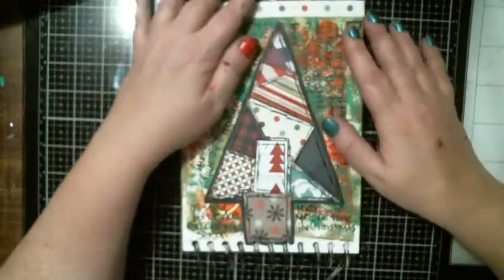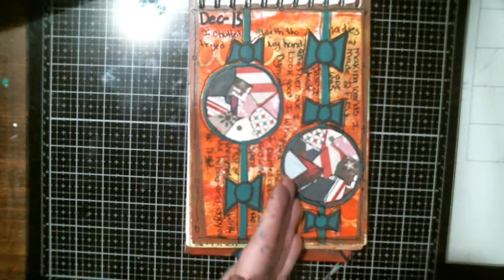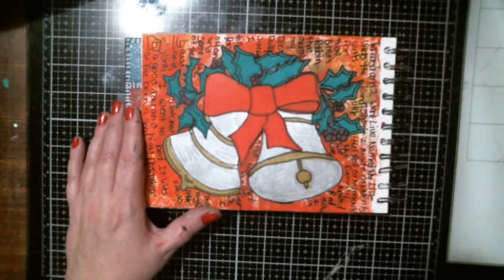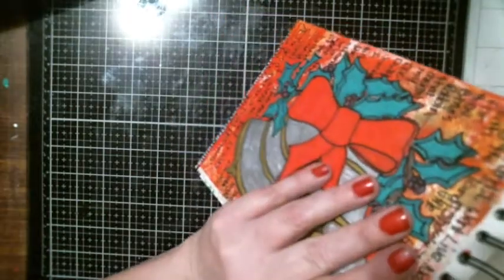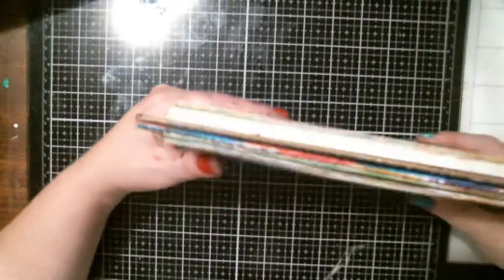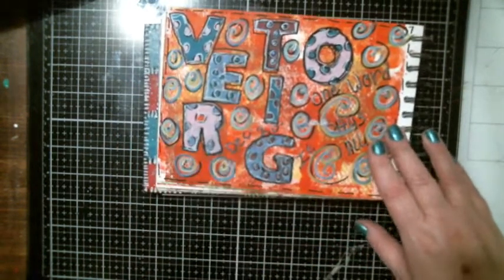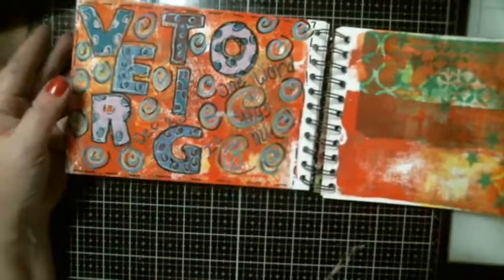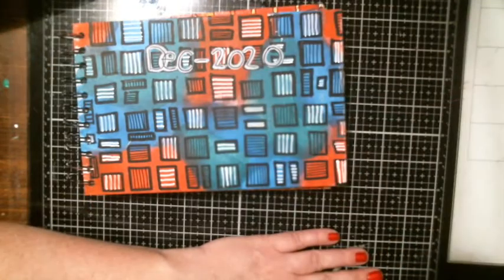Christmas Art Journal Pages December 2020 week of Dec 14-20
I do Altered Crafts, Mix Media ,  Steam Punk , Shabby , I love to craft something once to try it out , On Wednesday I also Do Wednesday Night live with Friends and we host on each other channels.

We  ( Have at it (Jo ), (myself ) have a Zibbet  Store called Creative passion  if your looking for any home made item here the place to go